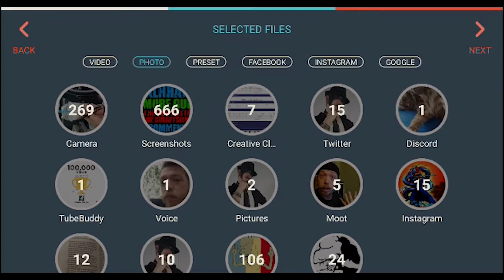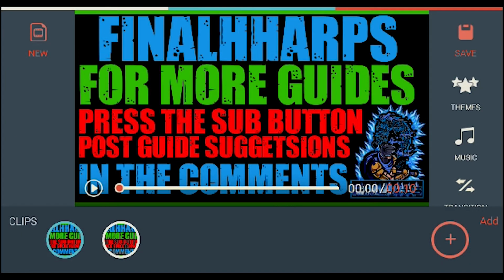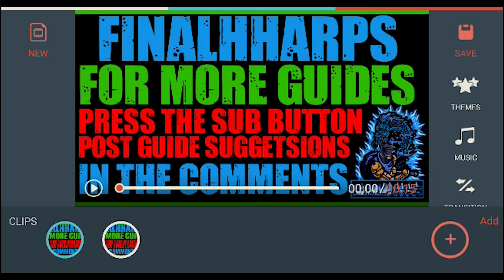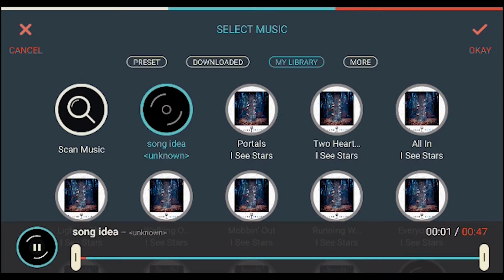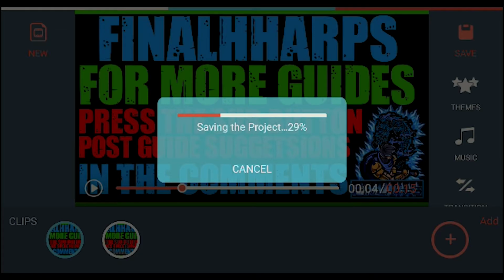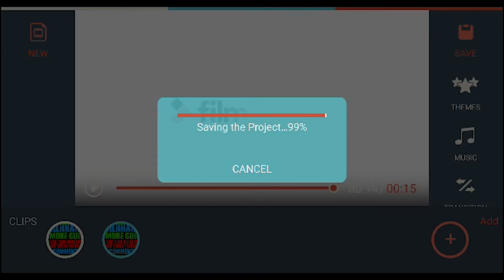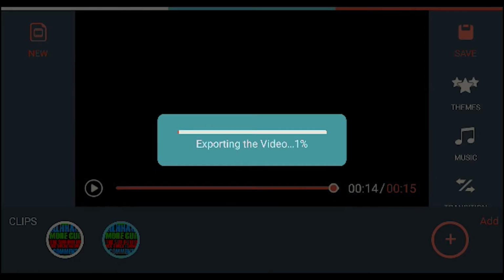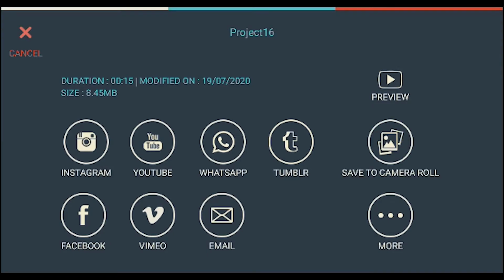TIKTOK HOW TO MAKE YOUR OWN SOUND USING FREE APPS YOUR PHONE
In this guide i show you how to upload custom sounds to TikTok using your phone with free apps

FinalHarps